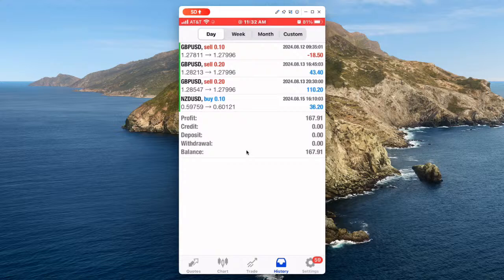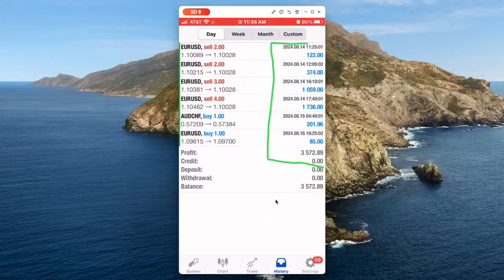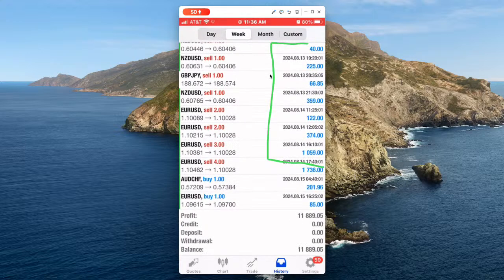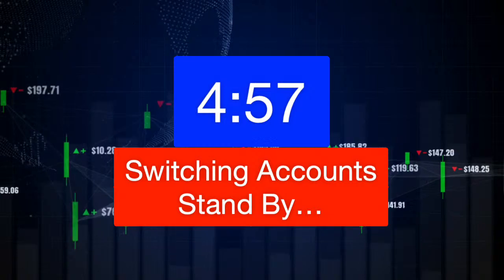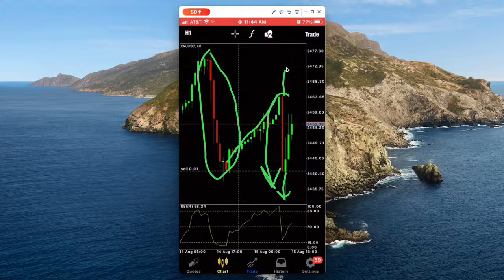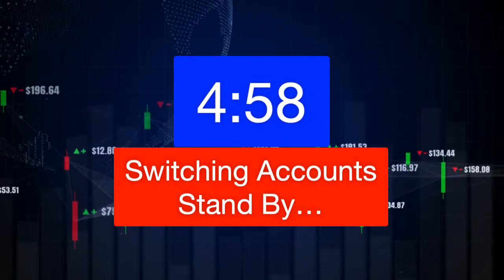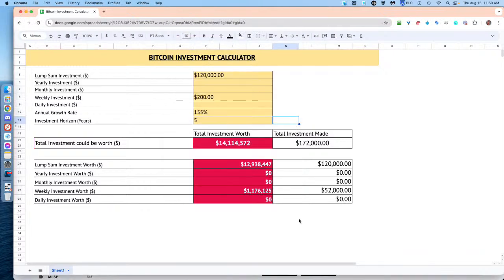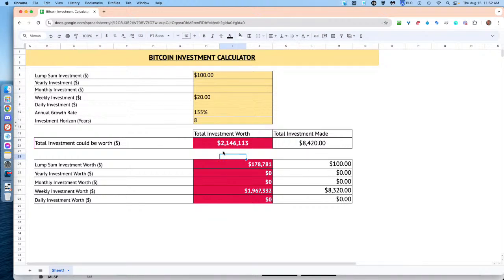Forex LIVE Trading Results: The Market Is MOVING!!!